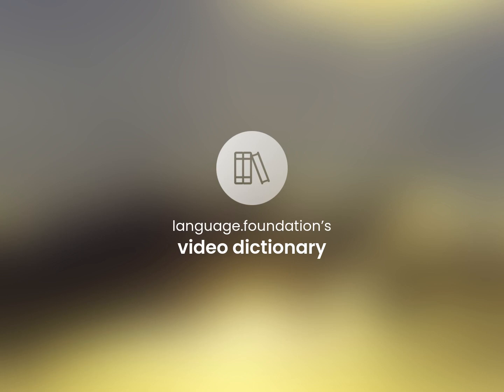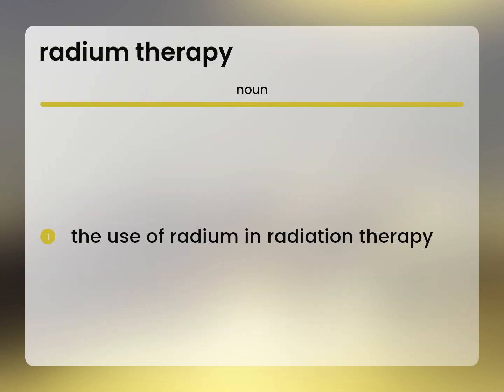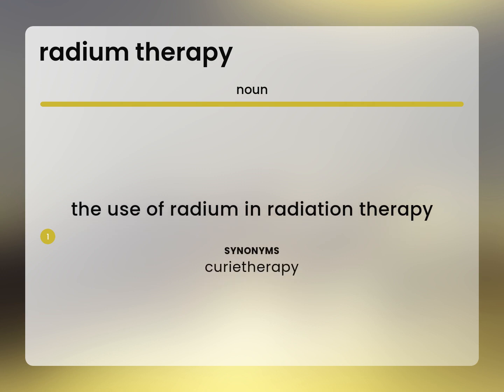Radium therapy — what is RADIUM THERAPY definition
Meaning of RADIUM THERAPY